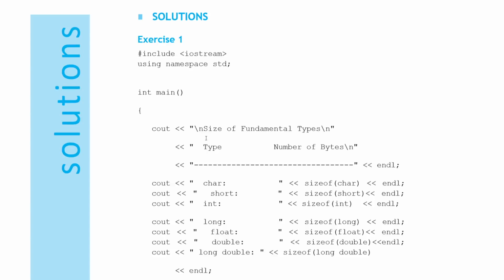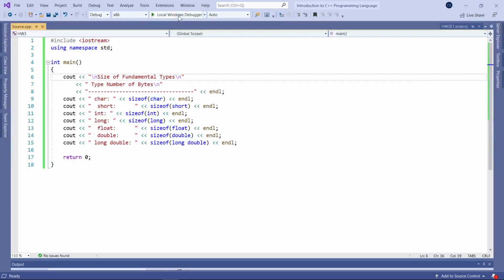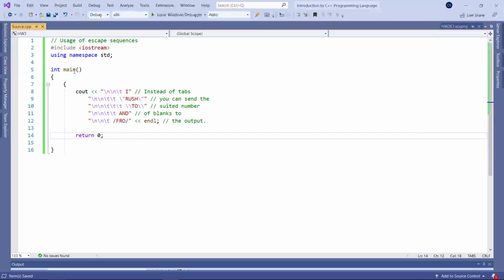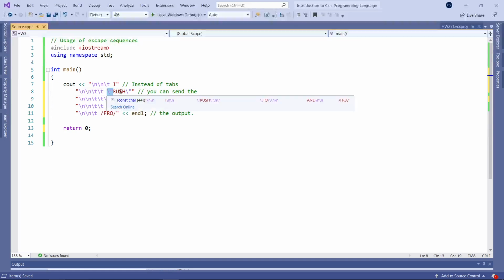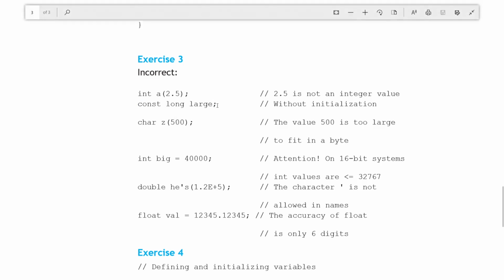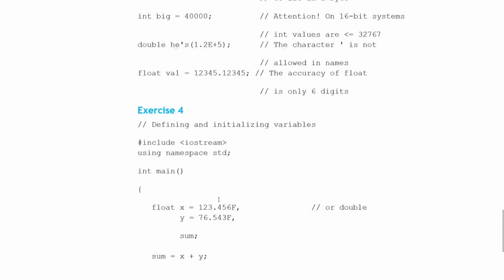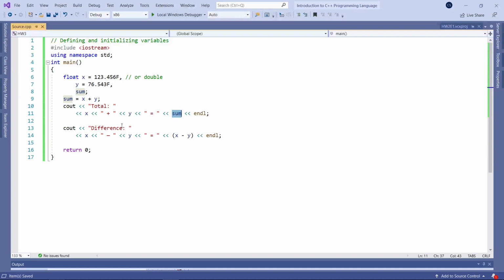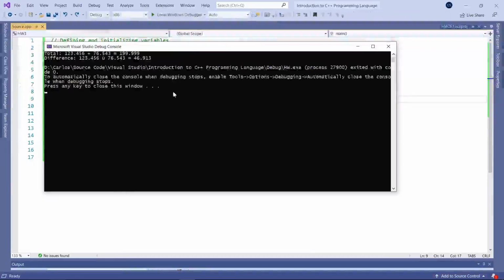Intro to C++ Programming: Homework 2- Four exercises